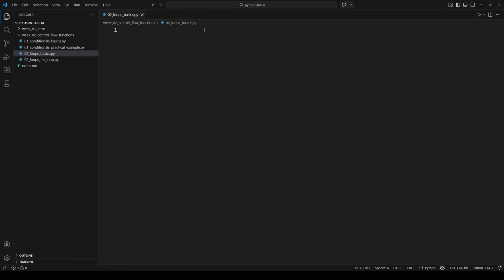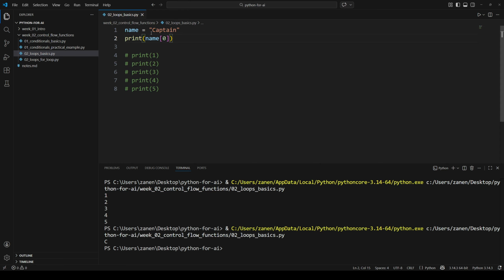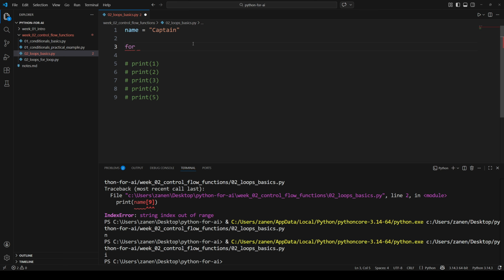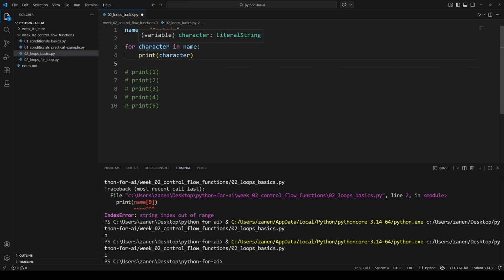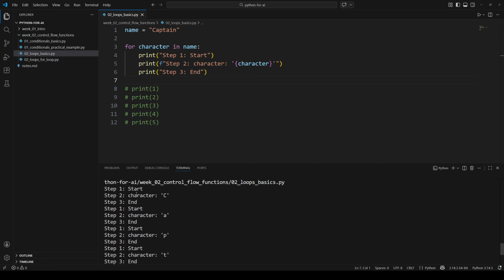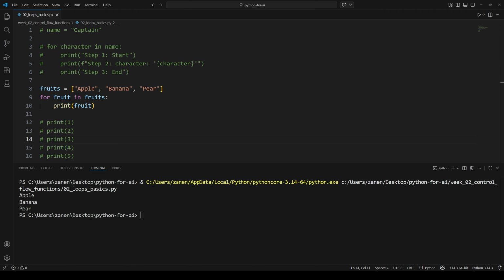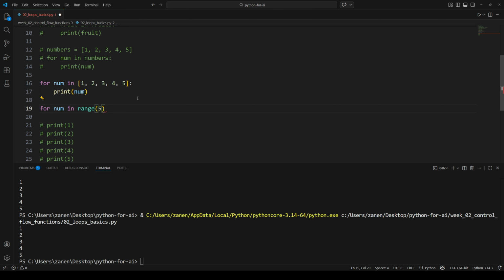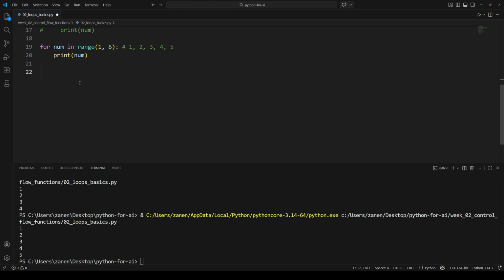Python for AI - Week 2.6 - Loops: Basics & For loop